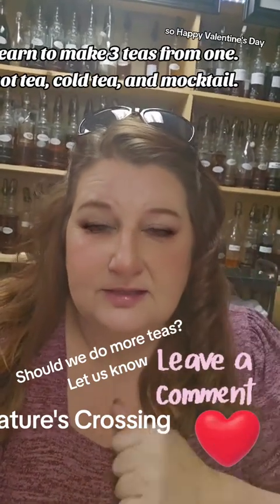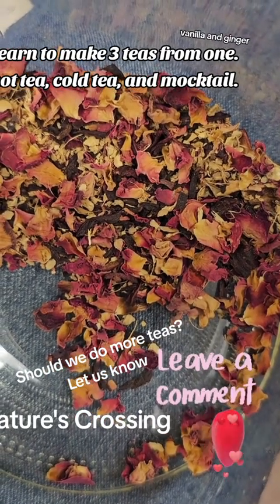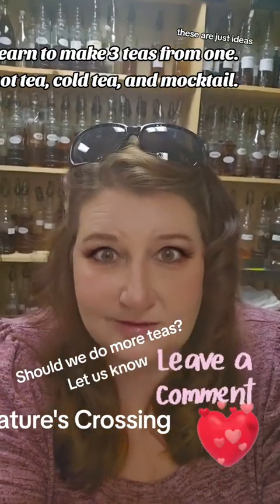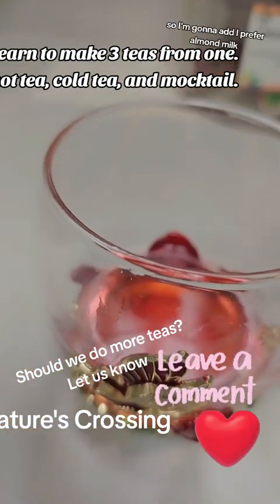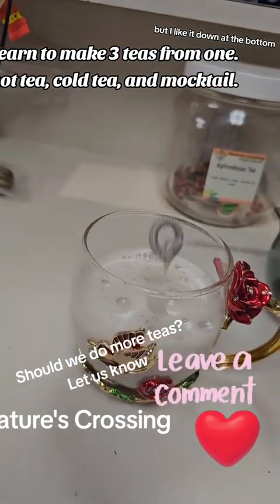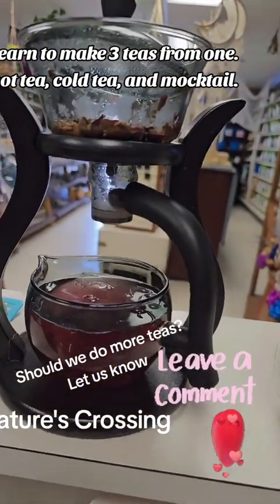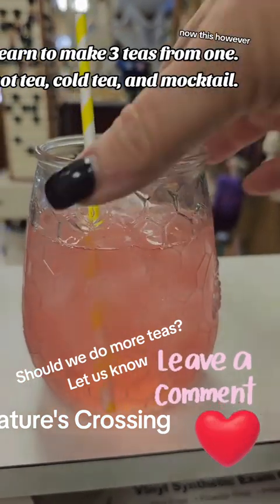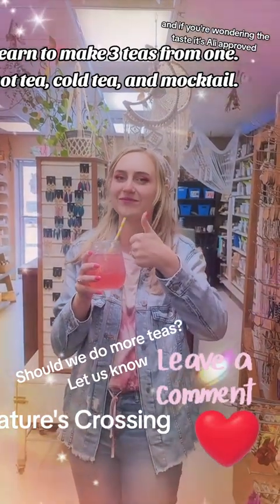learn to make tea with me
Learn to make tea three ways Hot, Cold, and Mocktails. let me know if you would like to learn more.